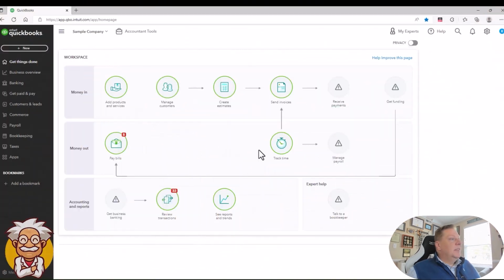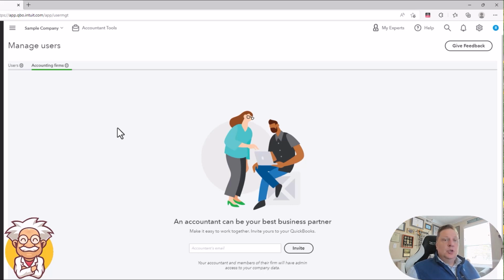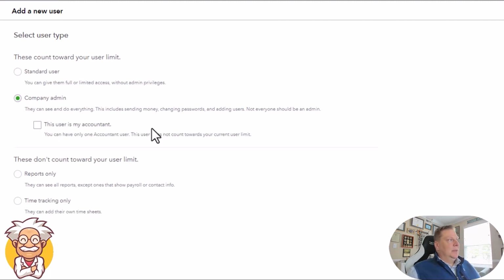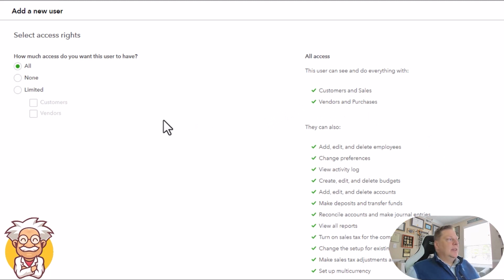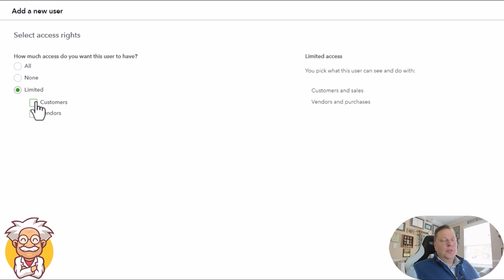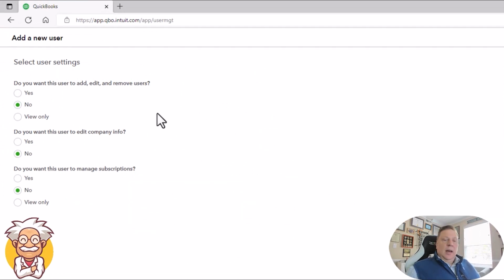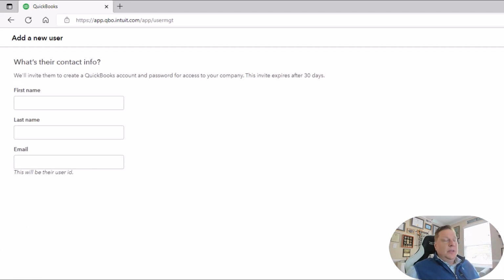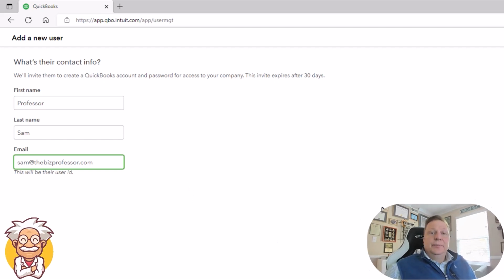QuickBooks Simplified: Mastering User Management - Episode 14 with Prof. Sam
Unlock the full potential of QuickBooks by mastering user management in Episode 14 of our series, led by the knowledgeable Professor Sam. Effective user management is crucial for maintaining the security and integrity of your financial data. This episode is dedicated to guiding you through the general settings in QuickBooks, specifically focusing on how to manage users, assign roles, and set permissions tailored to your team's needs. Whether you're a small business owner or an accountant managing multiple clients, understanding how to configure user access is essential.

In this episode, you'll learn:

Understanding User Types: Explore the different types of user roles available in QuickBooks and what access each role provides.
Adding and Managing Users: Step-by-step instructions on how to add new users, manage existing users, and customize access levels.
Setting Permissions: Learn how to set specific permissions for each user, ensuring they have access only to the necessary data and functions.
Best Practices for User Management: Tips on maintaining security and efficiency through effective user management, including regular reviews of user access and permissions.
Troubleshooting Common Issues: Solutions to common issues faced when managing users in QuickBooks, helping you resolve problems quickly and maintain smooth operations.
Effective user management not only protects your financial data but also optimizes your team's workflow by ensuring each member has the appropriate level of access. Join Professor Sam as he provides expert advice and practical tips to streamline your QuickBooks user management.